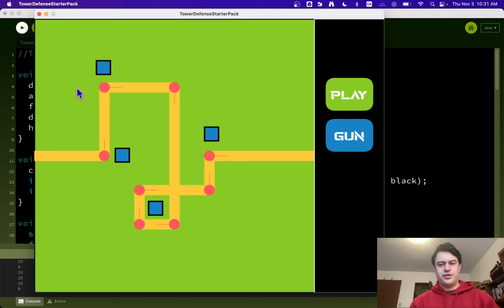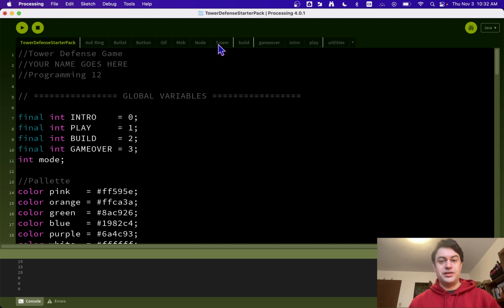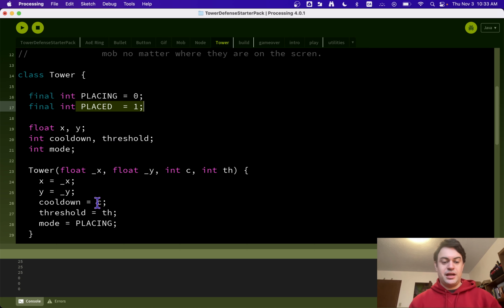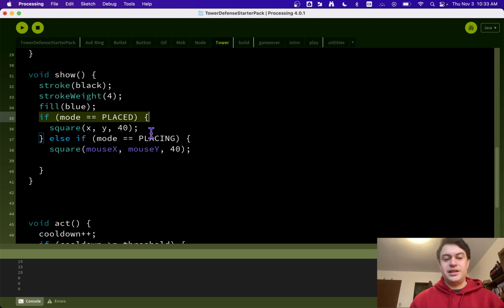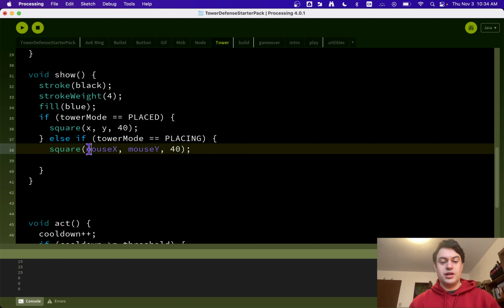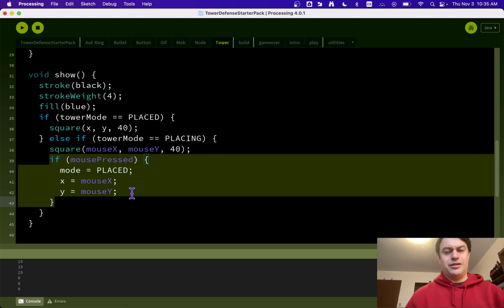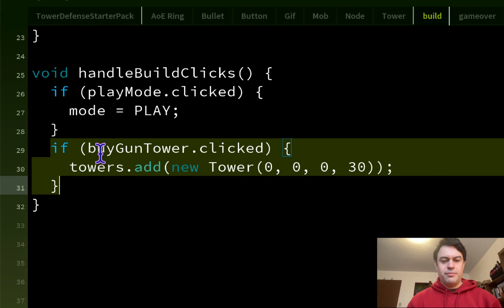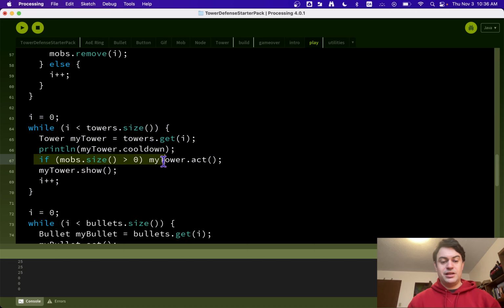Tower Defense Lesson 9 - Placing Towers